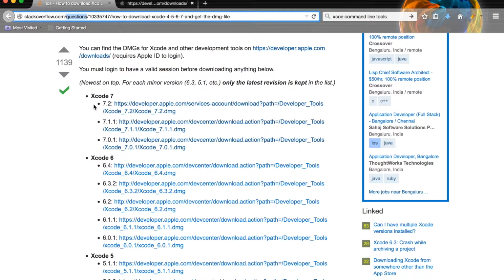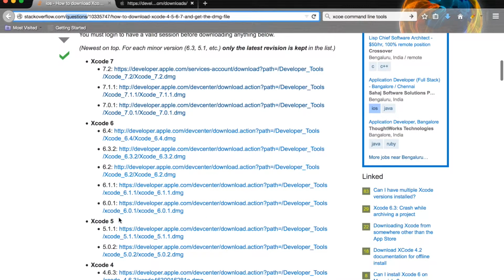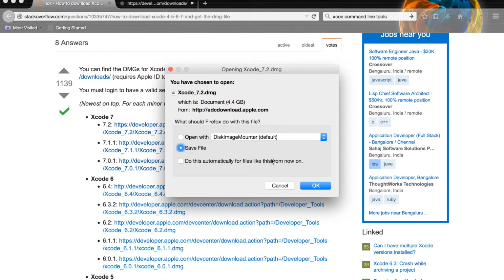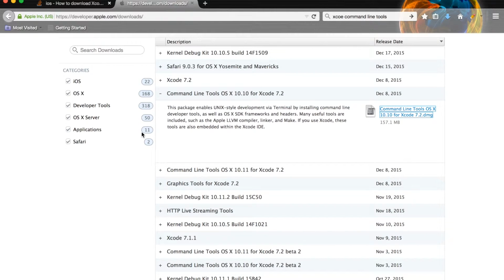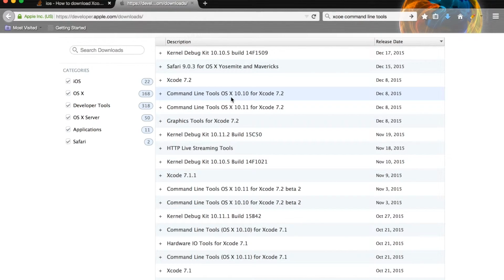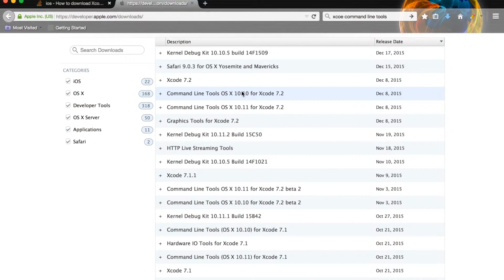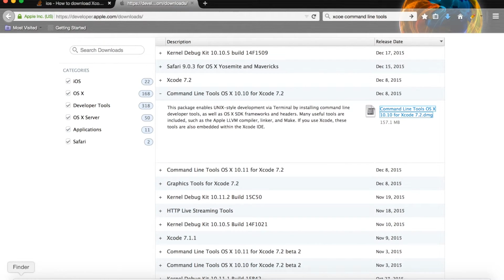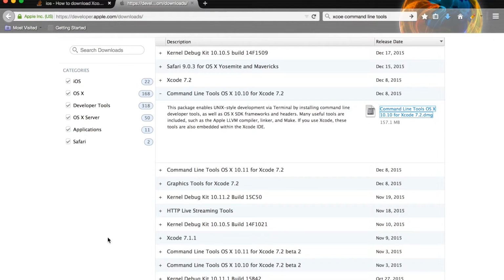How to install Xcode and Command Line Tools.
This video will show you how to install latest Xcode and Command Line Tools..

or

To check Available iOS SDKs in Terminal  :- $  xcodebuild -showsdks

For seeing the iOS instruments (emulators) available type and run this in your terminal   :-  $  instruments -s devices